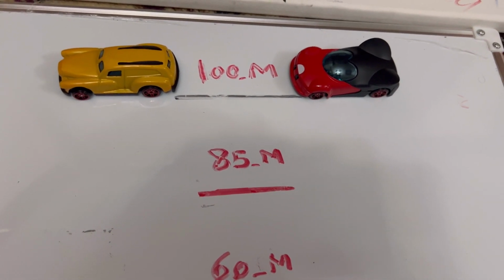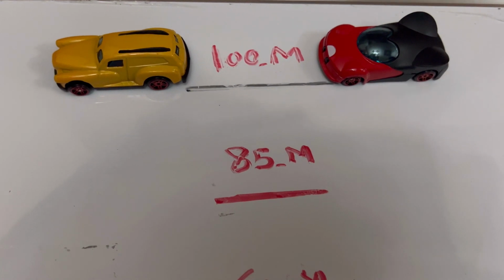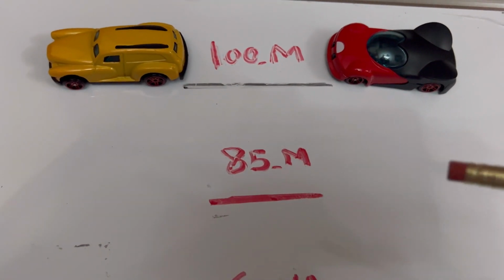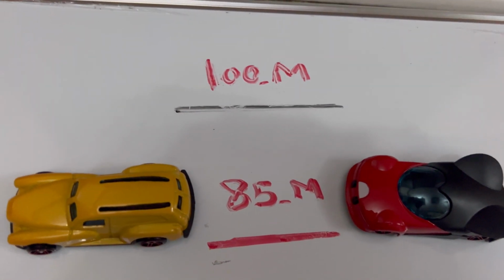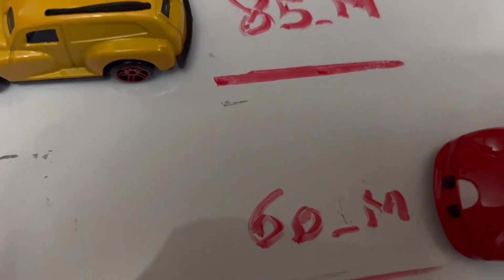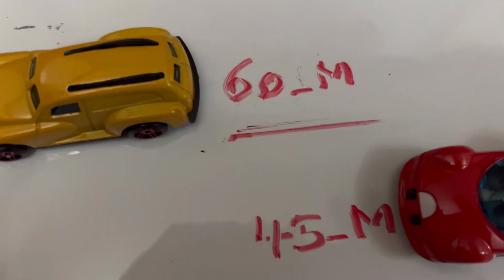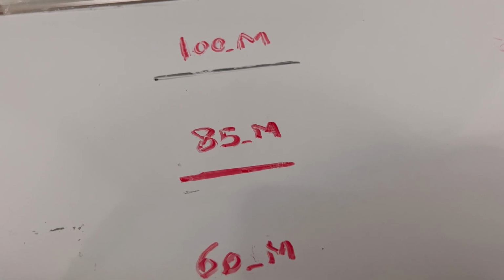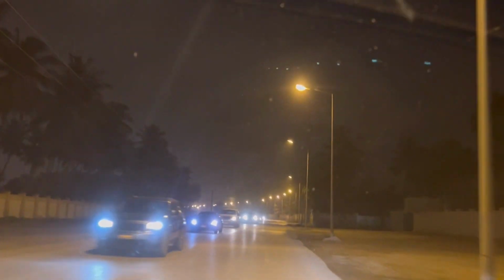How to calculate the safety distance in metres - driving lessons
Safe distance